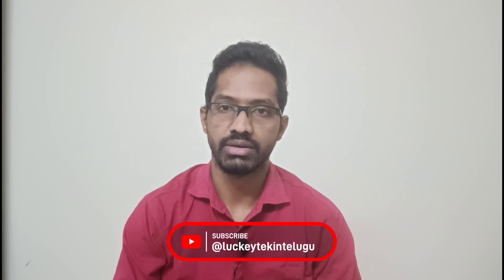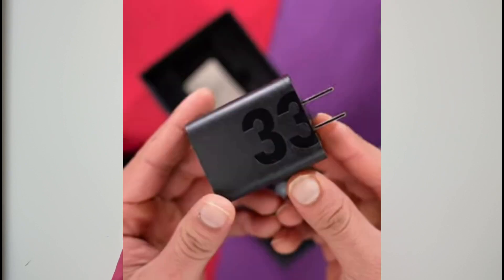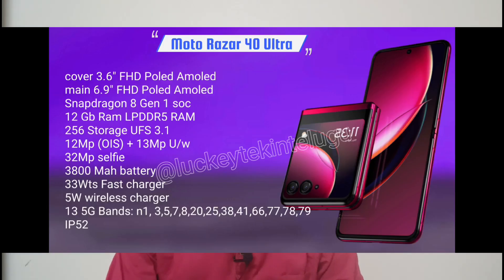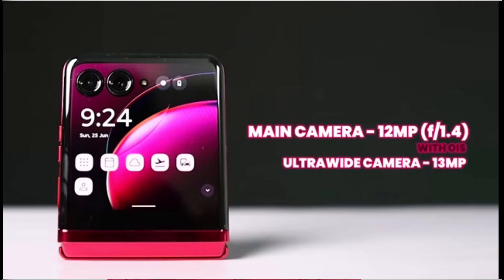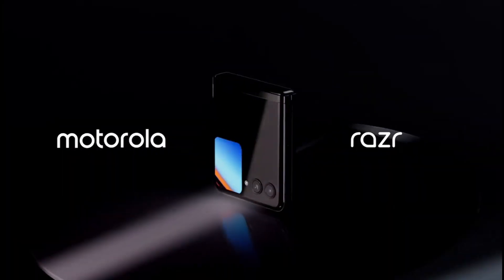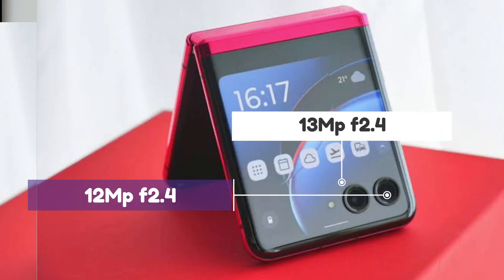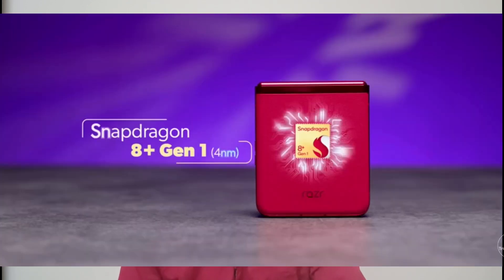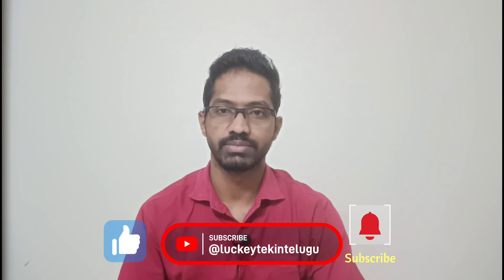MotoRazr40 & 40 Ultra First impression || in Telugu|| @Moto @MotorolaIndiaIN#review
Hello friends today we have done all the new Motorola Razr 40 & Razr Ultra unboxing & first impression. Motorola razr 40 Ultra Snapdragon 8 gen 1, 165Hz rr POLED Screen 3.6" cover Screen & more.